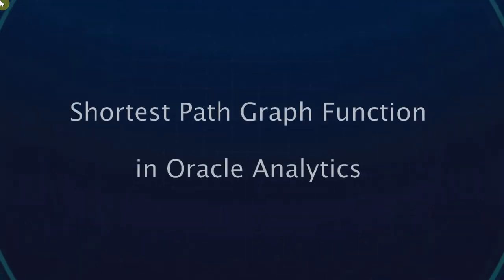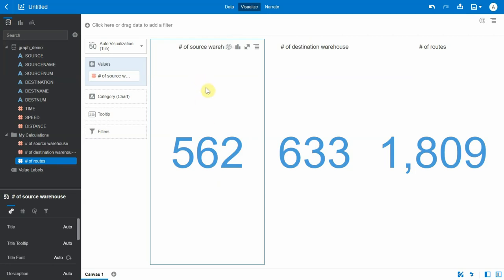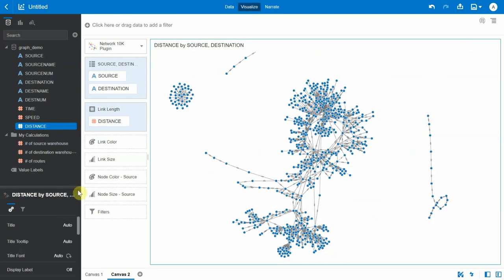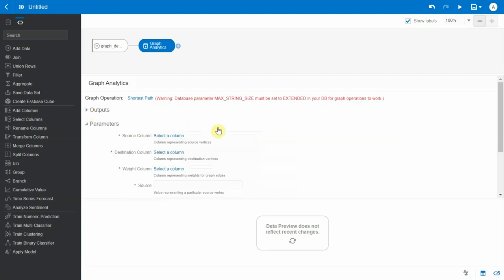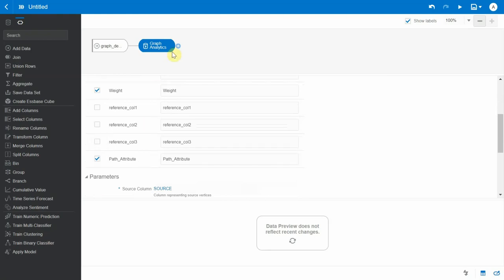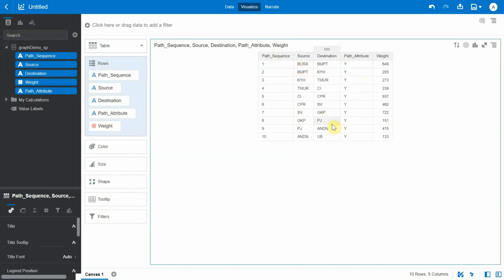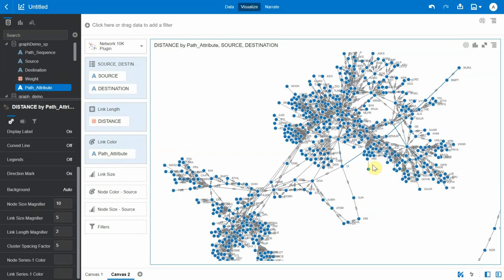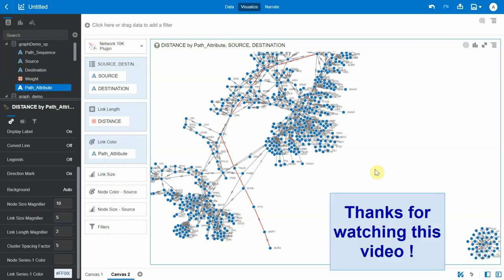Shortest Path Graph Function in Oracle Analytics (1/4)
This video is part one of a series of four videos on Graph Analytics capabilities in Oracle Analytics Cloud. The other 3 videos are available here : 2/4 PageRank Graph Function 3/4 Sub-Network Graph Function 4/4 Graph Clustering Function